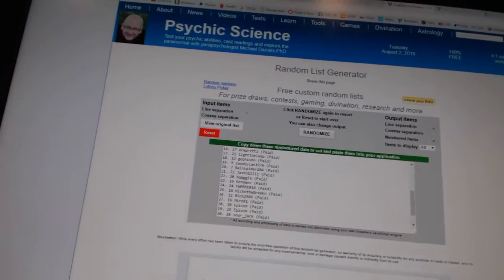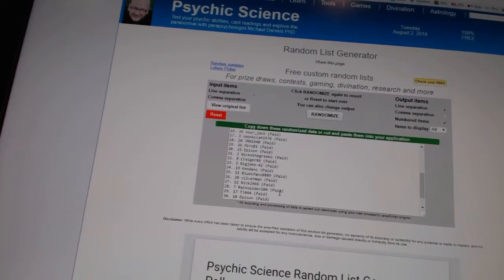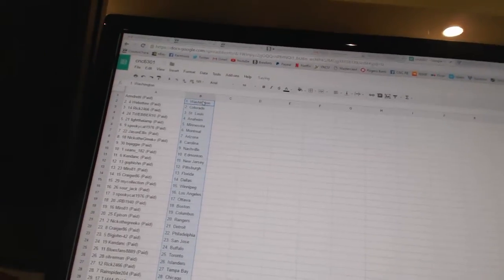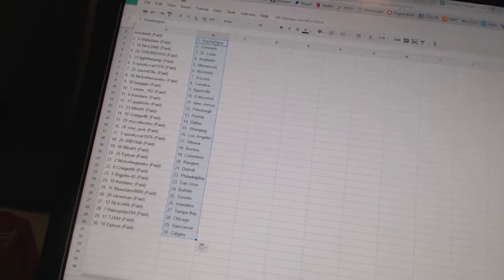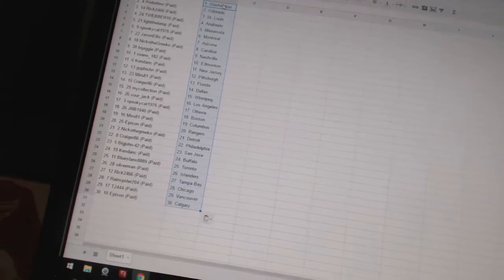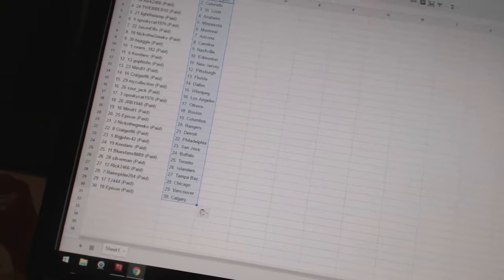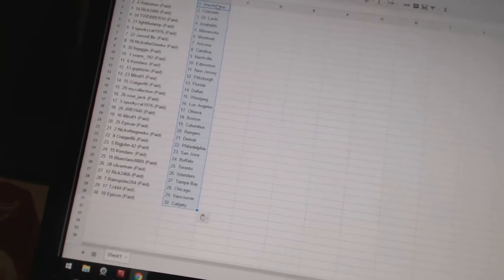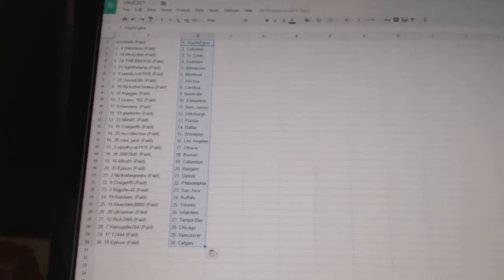Team Randoms - C&C GB #6301